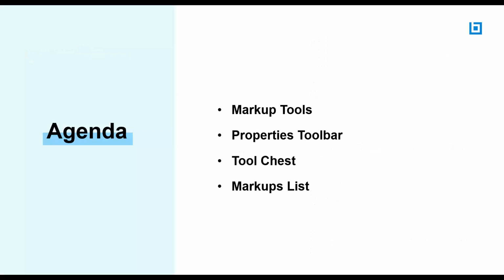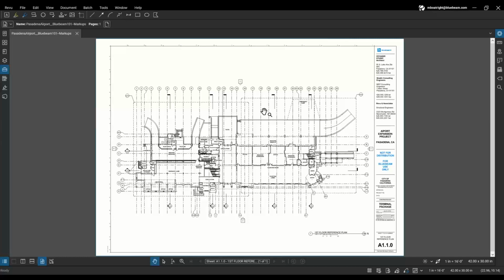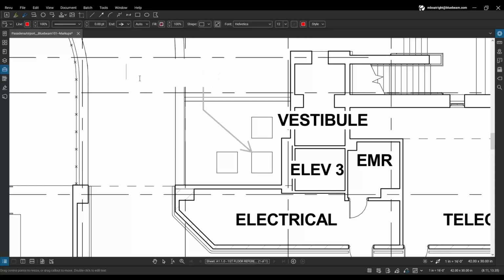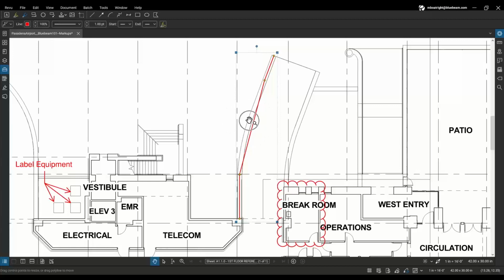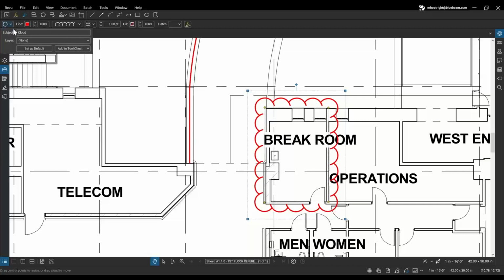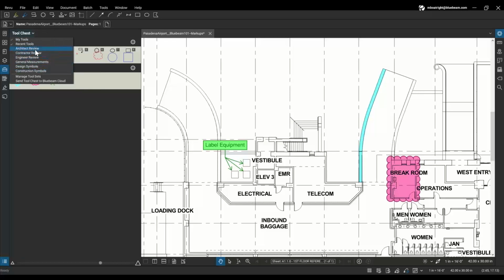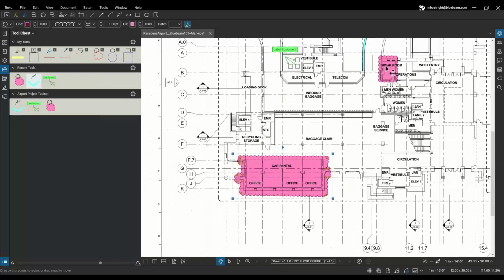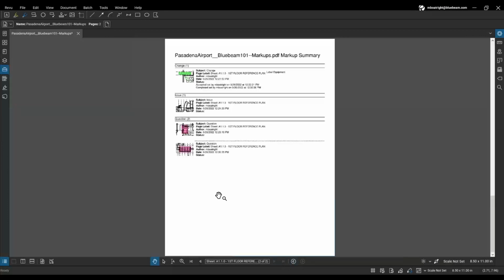Bluebeam 101 Revu Markup Basics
“I love Bluebeam—I just feel like I’m only scratching the surface” is a phrase we hear constantly here at Bluebeam! Join us for an introduction (or a refresher) around our Markup Basics, including markup tools, the Properties Toolbar, the Tool Chest and Markups List.